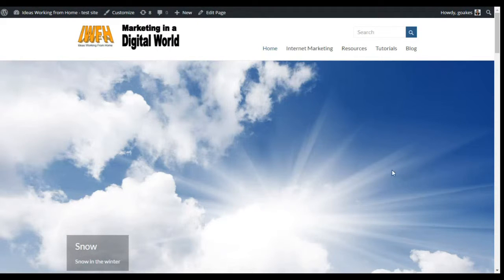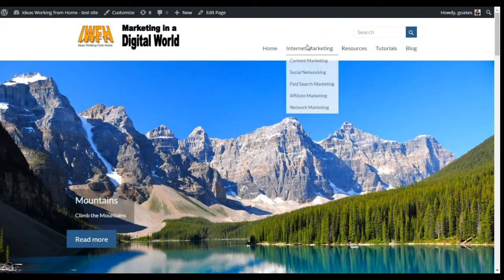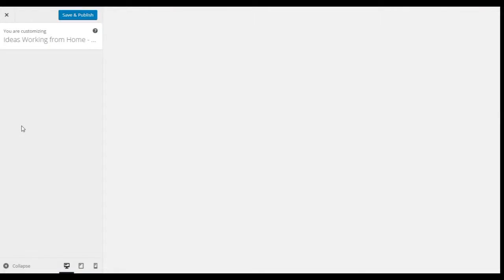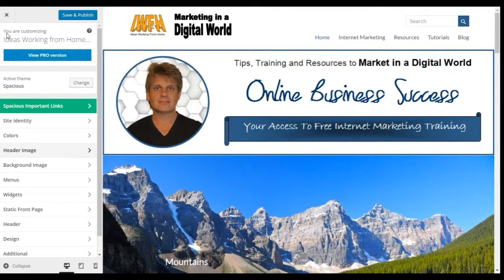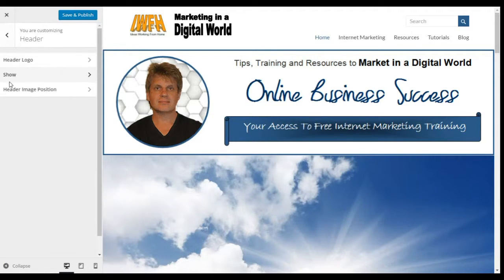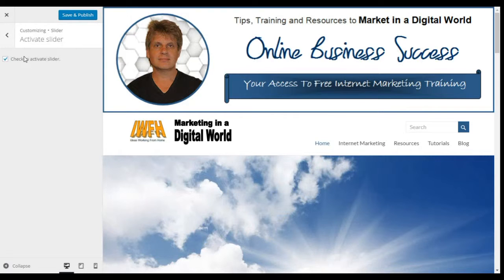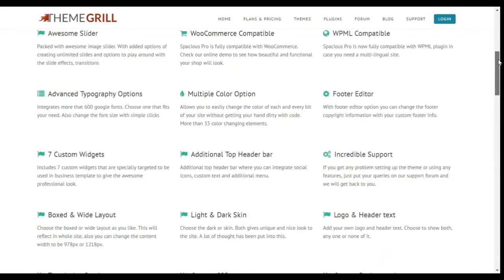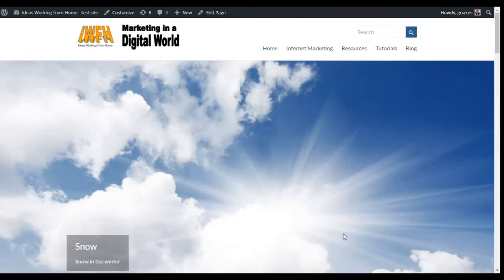Wordpress Theme Spacious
Overview of the WordPress Spacious Theme - Free version. Since producing the video, if looking to build a website quickly with ease then I would recommend using Tailor Brands. The website builder is easy to use, secure and inexpensive.